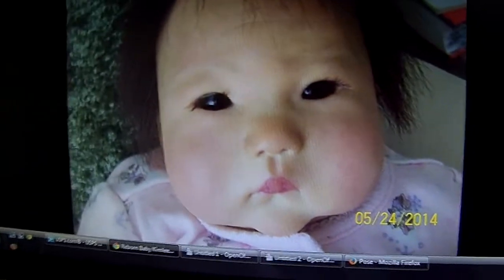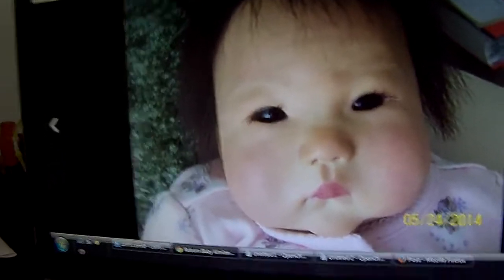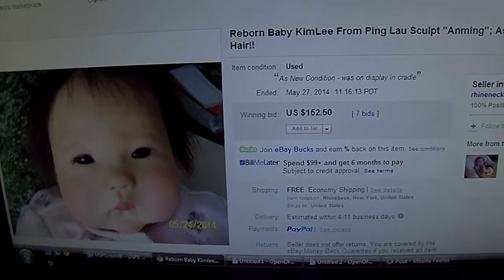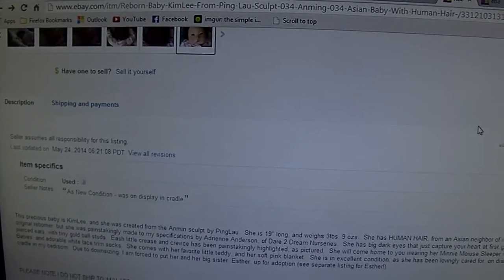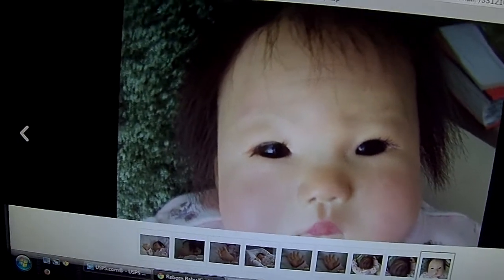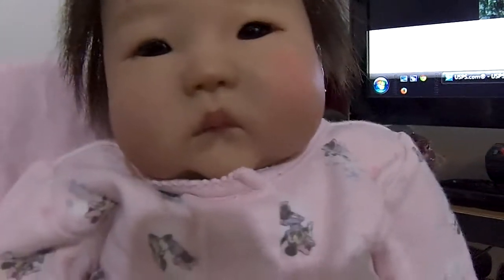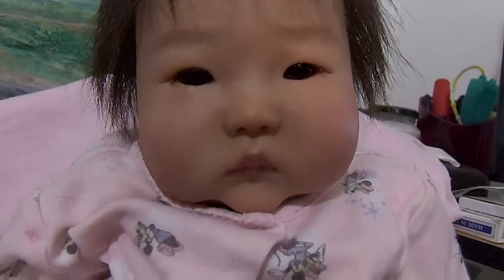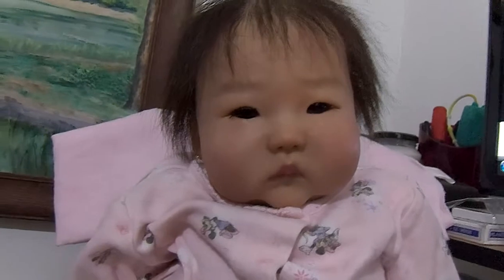EBAY PURCHASE- ANMING SCULPT BY PING LAU!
This little sculpt has been a "dream baby" of mine ever since I saw baby Yoshi (this same sculpt) on Southern Sweeties Reborn Nursery months ago!  Every time I found one on EBay...it was way out of my price range.  This time though...everything worked in my favor and now this baby is home with me!  : )